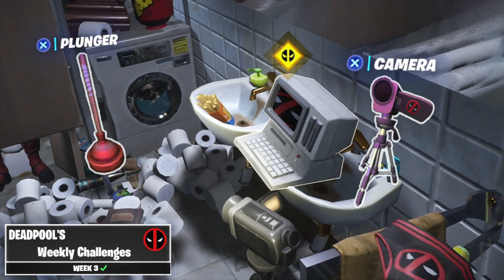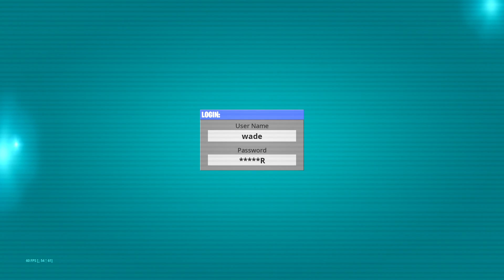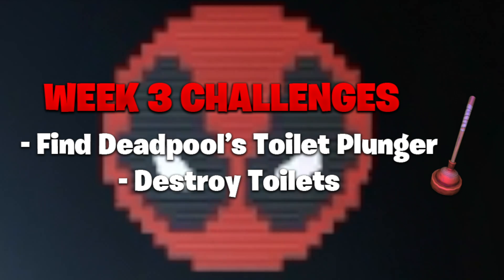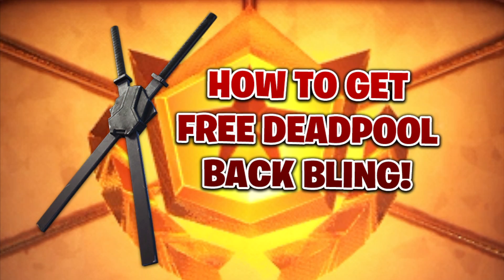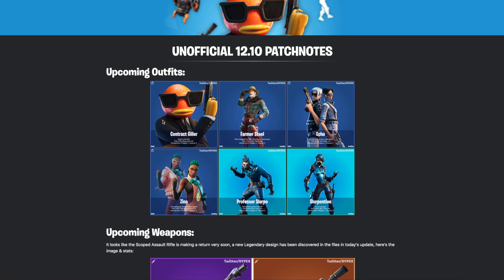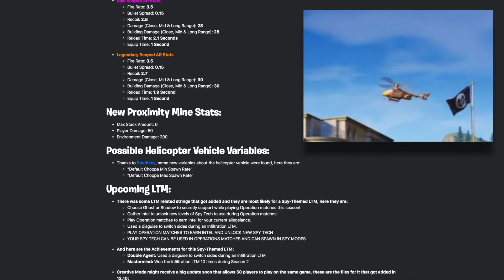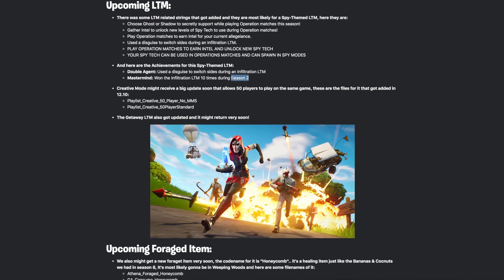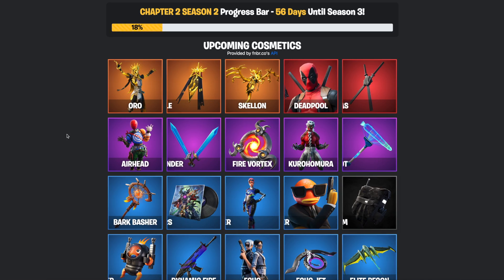HOW TO GET FREE DEADPOOL BACKBLING IN FORTNITE! (WEEK 3 DEADPOOL)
HOW TO GET FREE DEADPOOL BACKBLING IN FORTNITE! Week 3 Deadpool Challenges! How to Unlock Free Deadpool Katana in Fortnite Season 2 by completing the new weekly challenges!
🔥 Use Code iTankidYT in Fortnite Season 2! (Epic Partner)